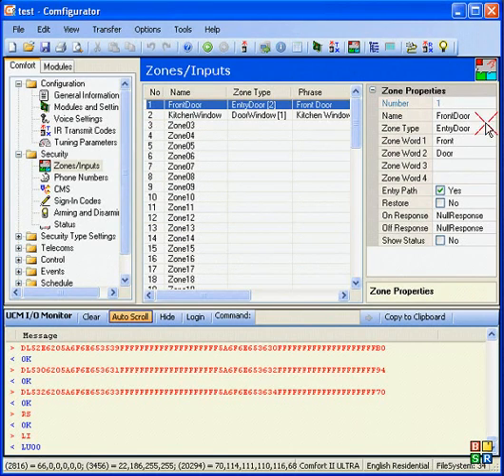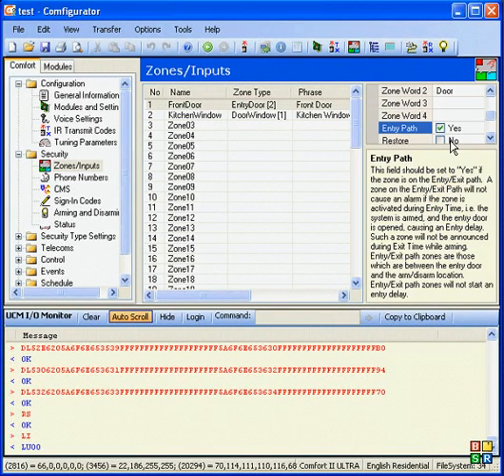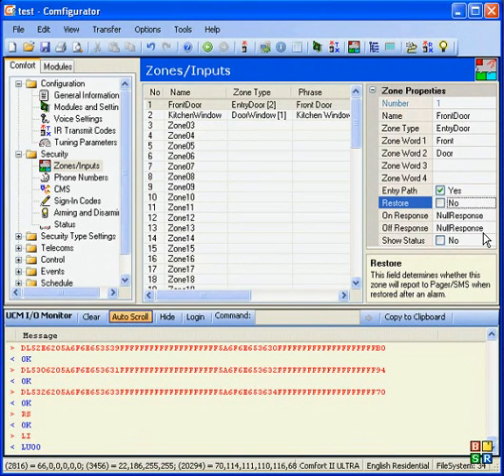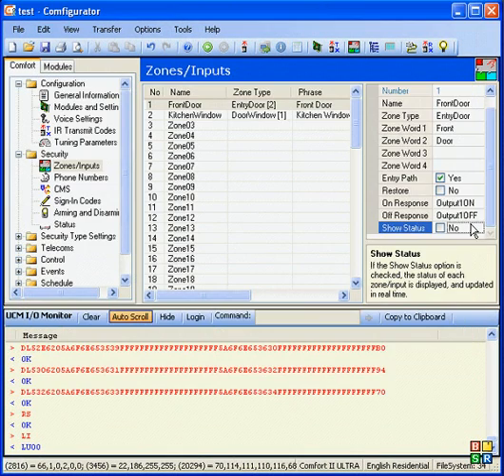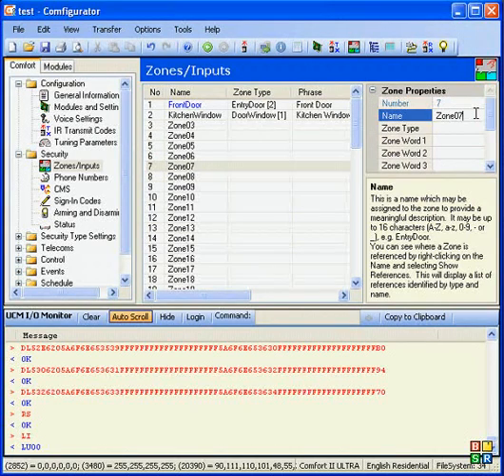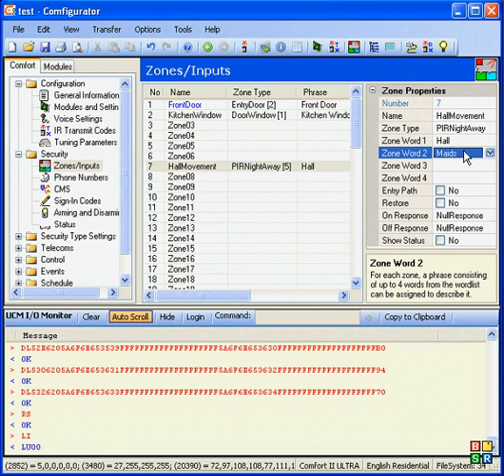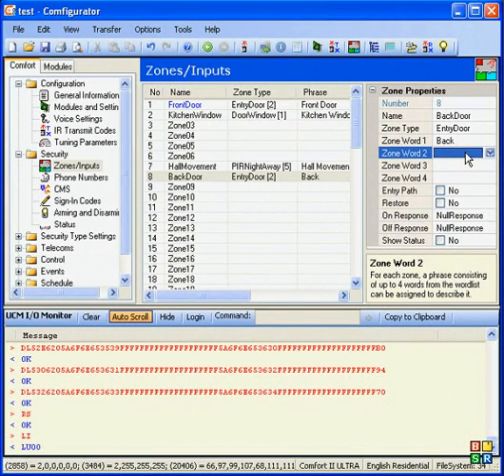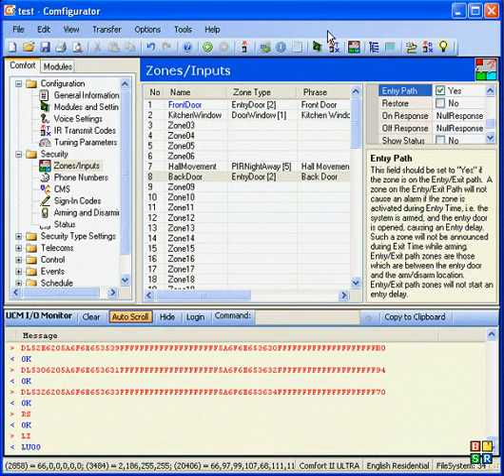Comfigurator 3 Part 3 Security - Zones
Comfigurator 3 Software for Comfort Intelligent Home System
Training Video Part 3 - Security - Zones or Inputs